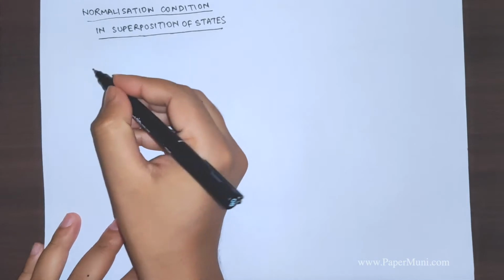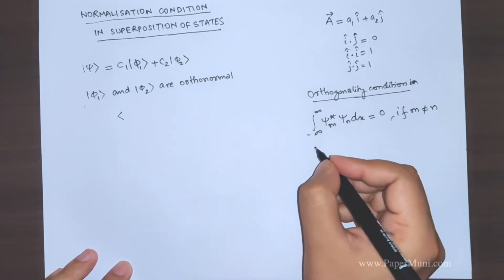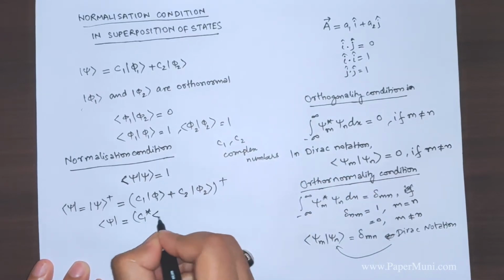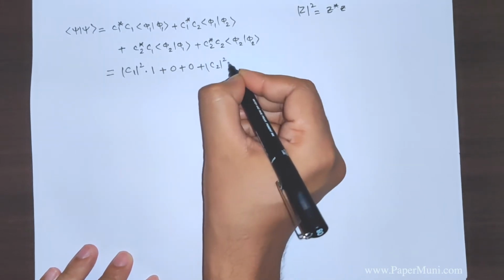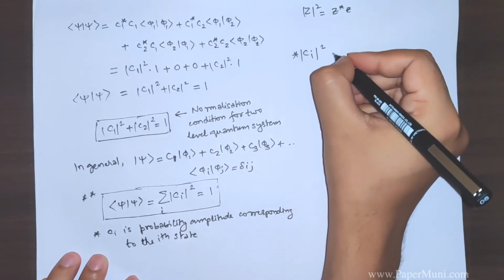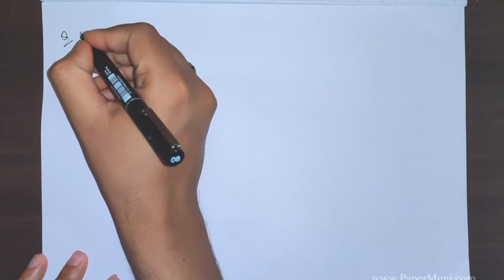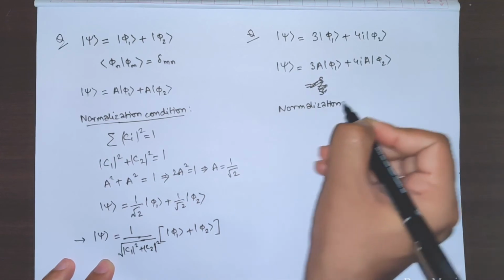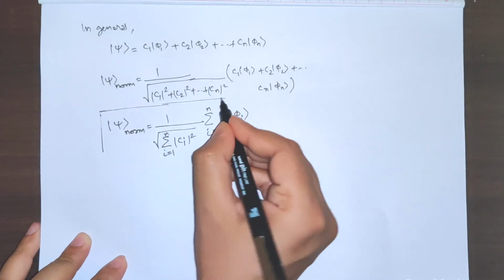Quantum Mechanics Lec 41 - Normalisation Condition for Superposition State | GATE | IITJAM | NET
In this video, I discuss the Normalisation condition for Superposition State of two level quantum system and finally discuss the condition for a general state of n-level quantum system. Two basic examples are also given.

0:00 Intro
0:09 Normalisation Condition For Two Level Superposition State
2:17 Orthogonality Condition In Dirac Notation
3:14 Orthonormality Condition in Dirac Notation
9:39 Normalisation Condition For N-Level Superposition State
10:43 Probability Amplitude and its Interpretation
14:01 Basic Example 1
16:09 Basic Example 2
18:12 General Formula For Normalising a N-Level Superposition State

You may also comment and share for better reach to a wider audience.

Recommended Books for Quantum Mechanics for M.Sc. Entrance Exams:
1. Quantum Physics by H. C. Verma - Basic Level
2. Introduction to Quantum Mechanics by David J. Griffiths - Intermediate Level
3. Quantum Mechanics: Concepts and Applications by Nouredine Zettili - Intermediate Level
4. Principles of Quantum Mechanics by R. Shankar - Advanced Level
5. Modern Quantum Mechanics by J. J. Sakurai - Advanced Level
6. Concepts of Modern Physics - Arthur Beiser - Basic Level
7. Quantum Physics of Atoms, Molecules, Solids, Nuclei, and Particles - Robert Resnick - Intermediate Level